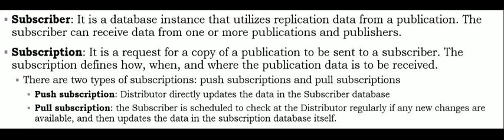What do you mean by push and pull subscription in sqlserver replication ?